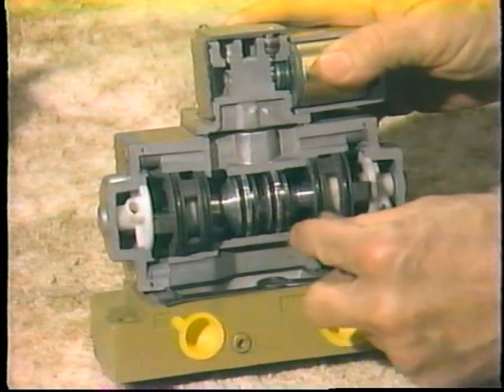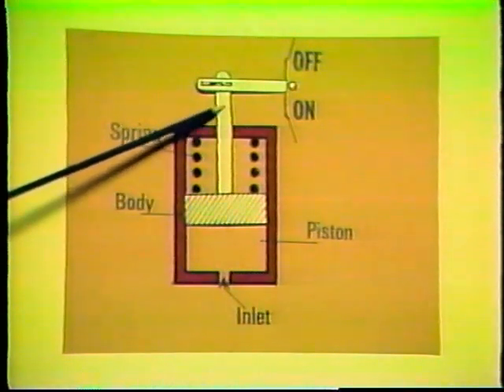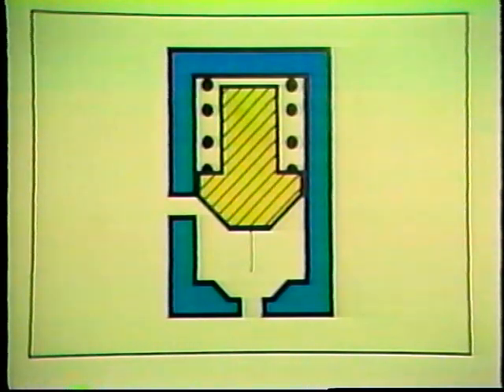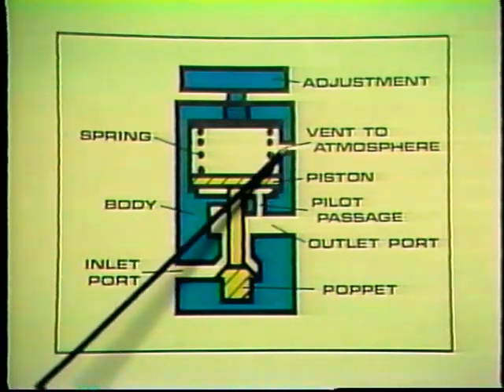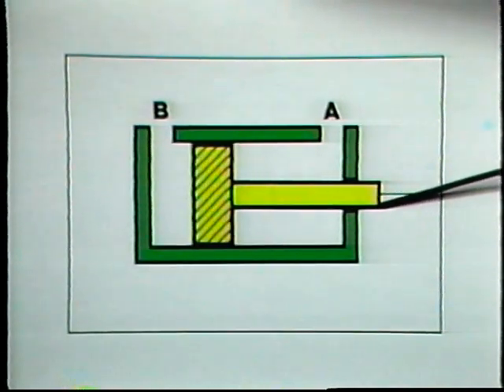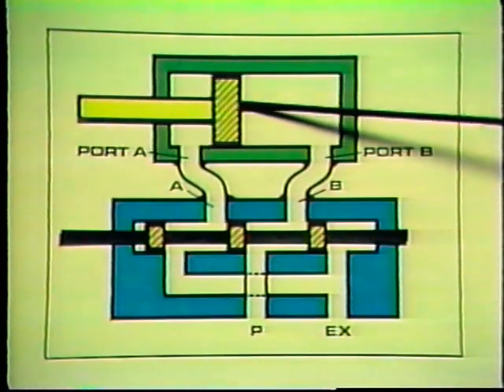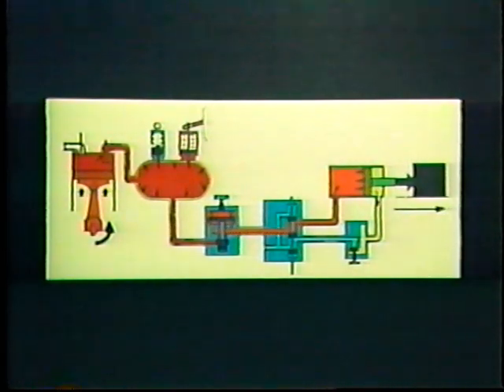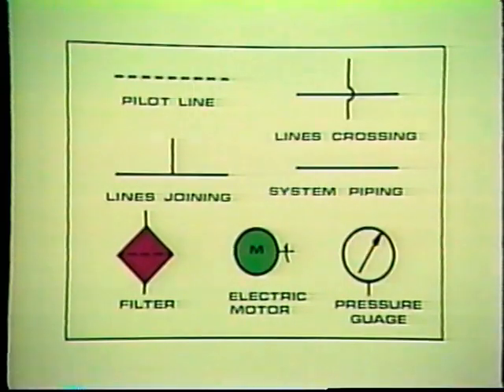Pneumatics 4 - Control of Pneumatic Energy